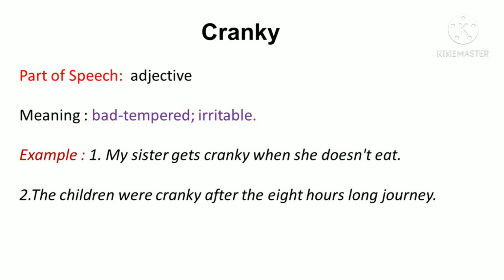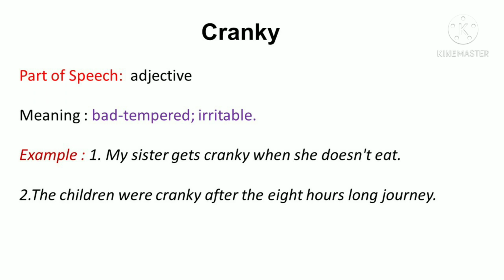Advanced English Words/Improve your vocabulary for SSC/Banks/ Railways/Learn new words daily Day 1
# Learn new English words everyday
 # Learn advanced English words
 Hello Friends, Welcome to EduKool. We have started with a new vocabulary series . In this series we are daily going to upload three English words and we will learn its meaning , part of speech and how to use them correctly in a sentence. So join in and improve your vocabulary with us.
Thanks